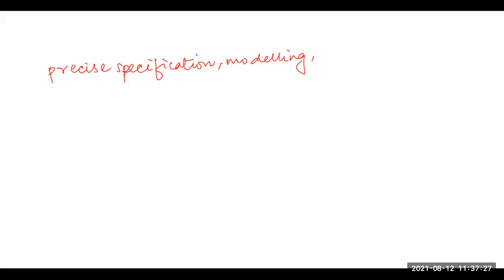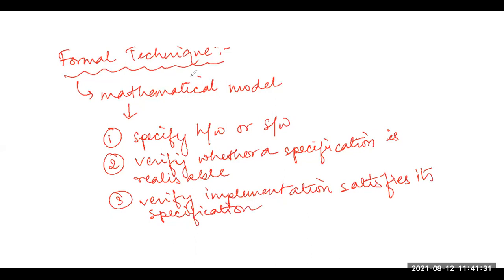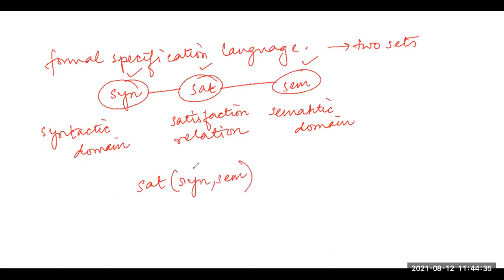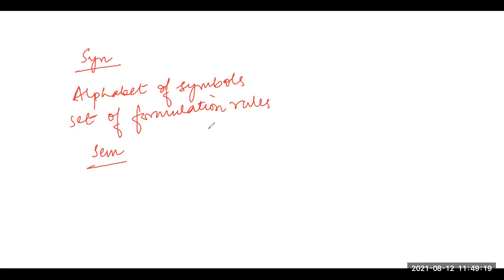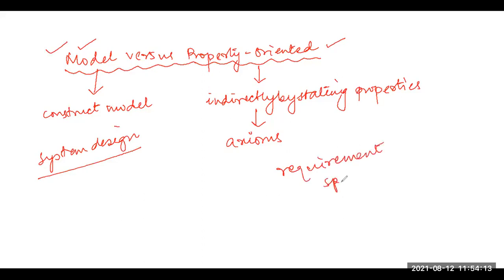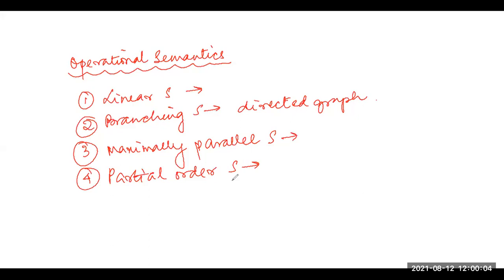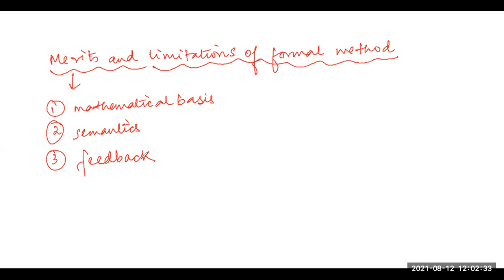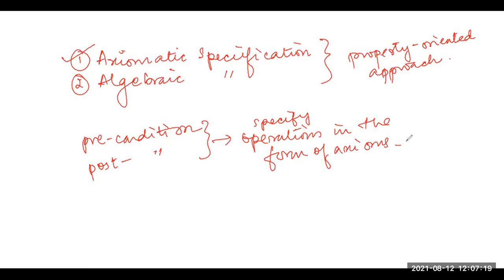LEC 25_CS 608_12.08.2021